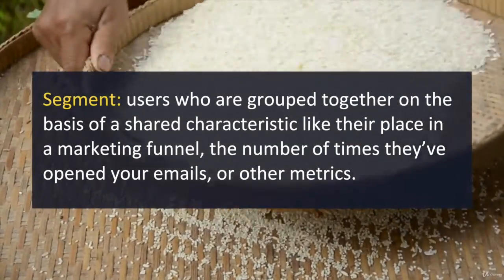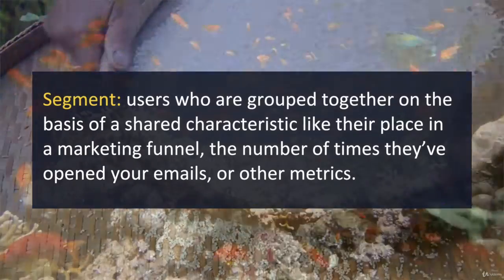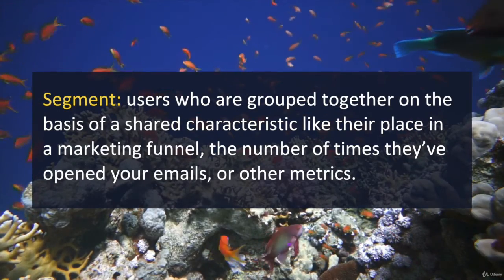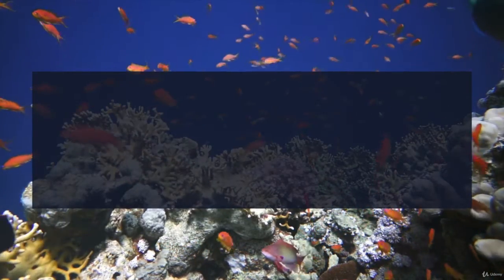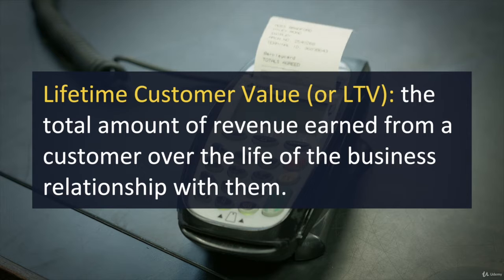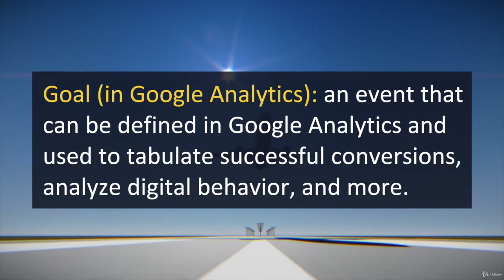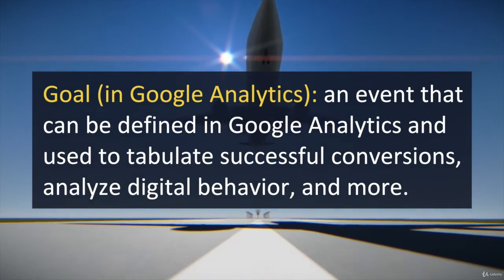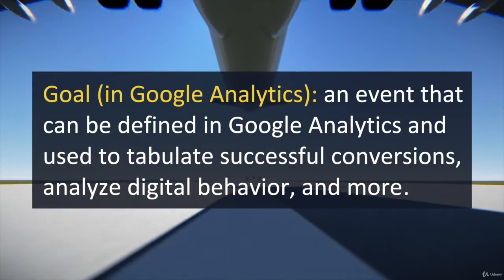Let Google Analytics Release Your Inner Detective